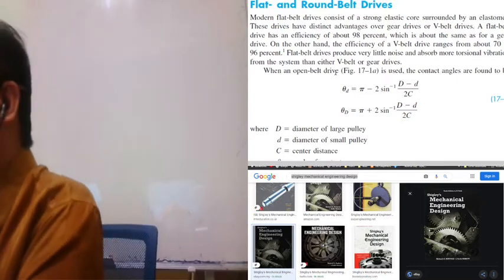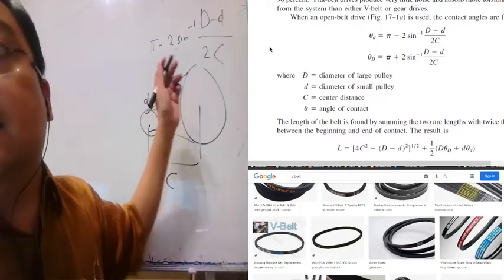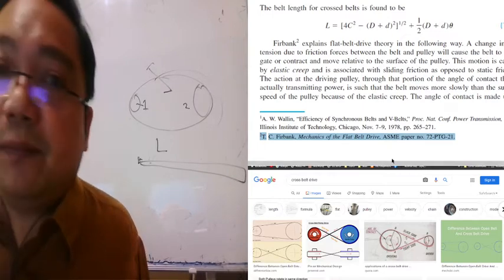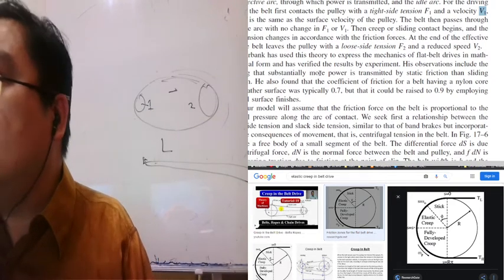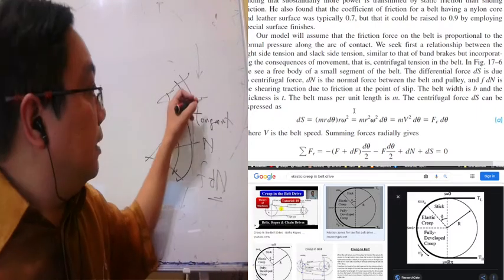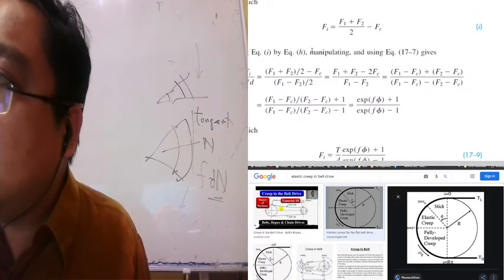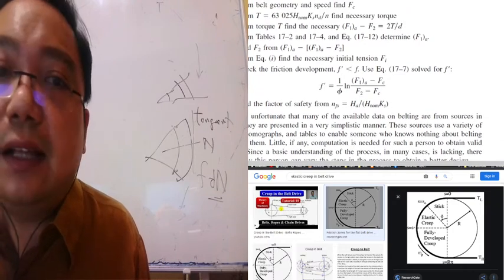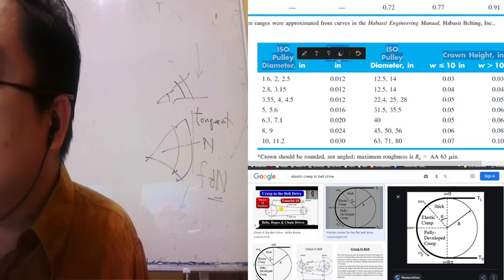17 -2-1 Flat and round belt drives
Chapter 17-2 Flat and round belt drives
from Shigley Mechanical Engineering Design textbook